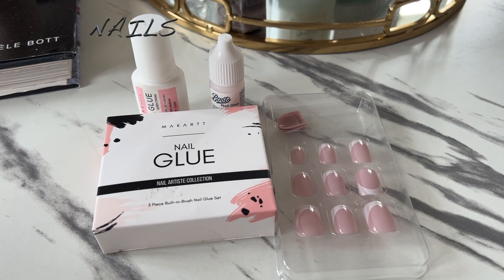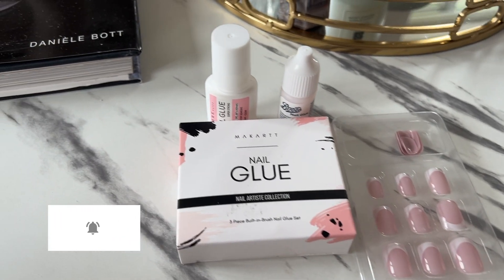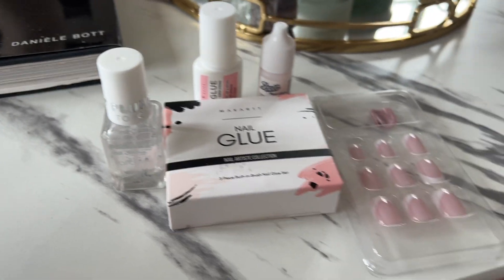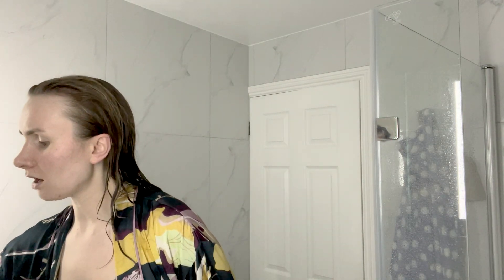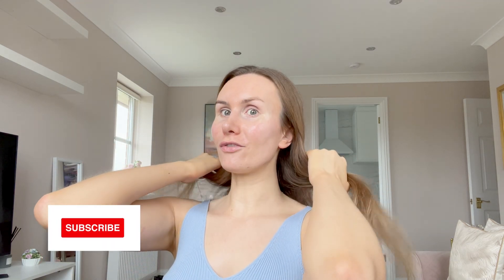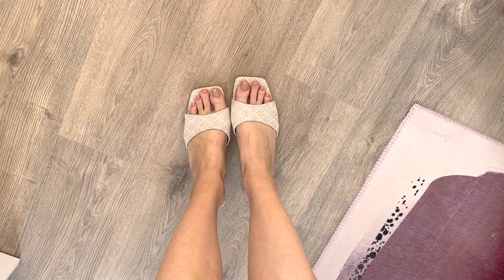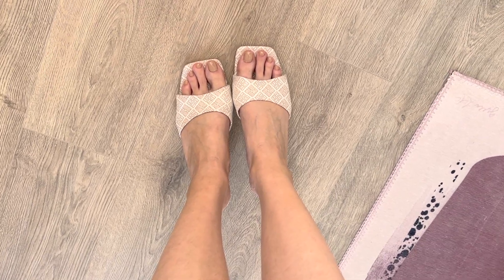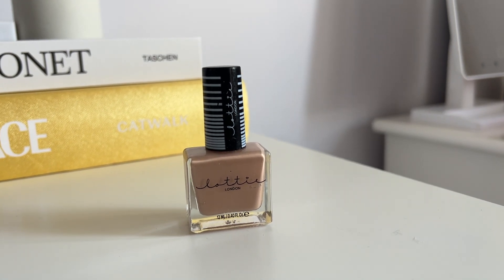Pre Holiday Glow Up: Hair, Nails, Skin & Brows Transformation at Home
Join me for a pre-vacation glow up at home with affordable and DIY products (vlog glowup beautyhacks )

xoxo